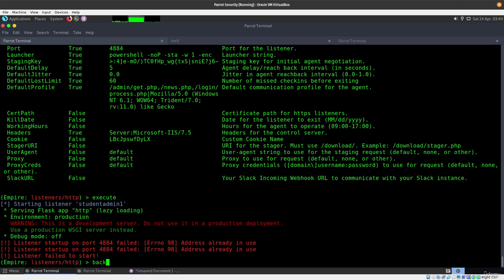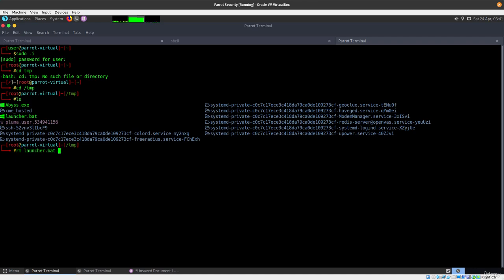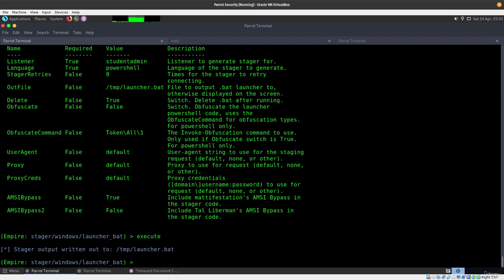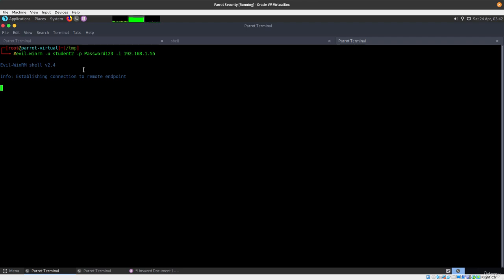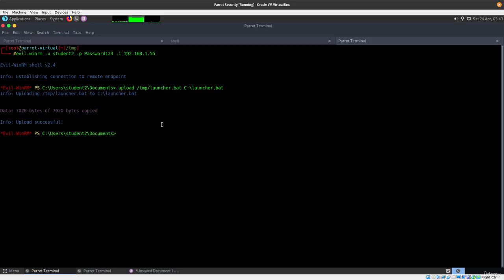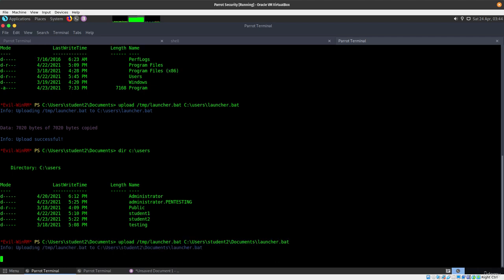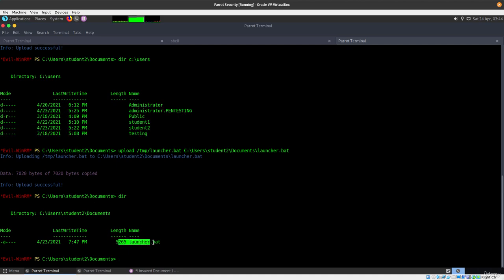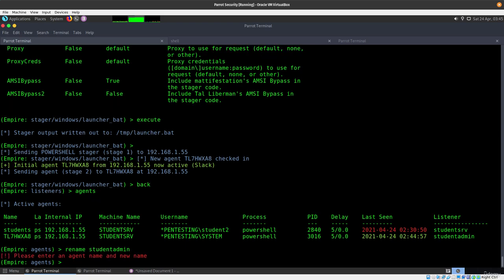Privilege Escalation 2 - Stager with NTSYSTEM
In this video tutorial, the presenter continues a cybersecurity demonstration focused on exploiting a Windows machine using a reverse shell. The main goal is to establish a more stable connection by uploading a batch file that acts as a stager to create a persistent connection. The video details the steps taken to set up a listener on port 4884, upload a batch file to the target machine & interact with it, while troubleshooting issues related to file permissions. The presenter successfully establishes a new agent, which they rename for easier identification & hints at the next video’s focus on creating persistent access to the compromised system.